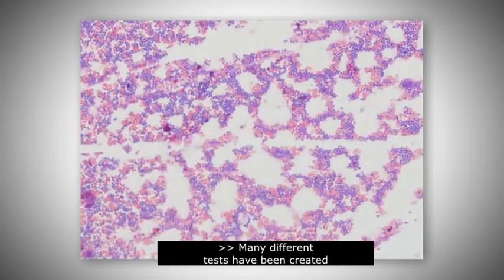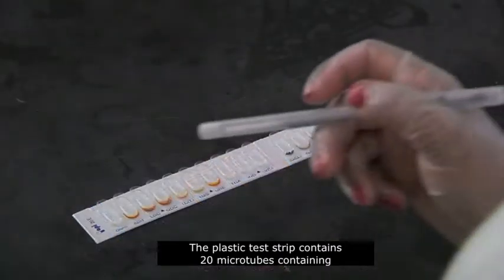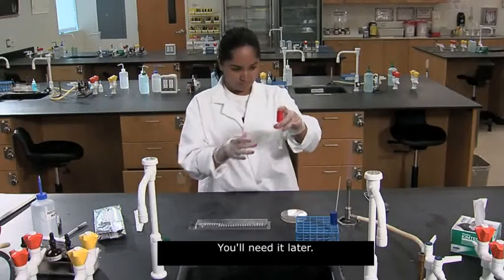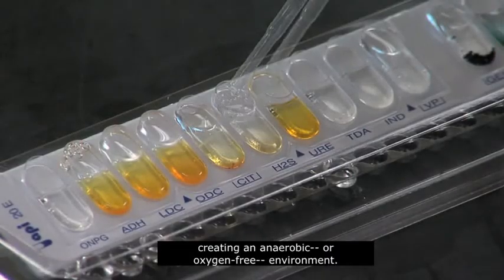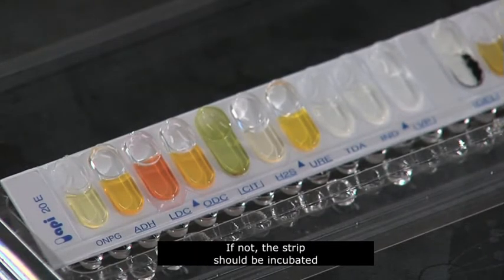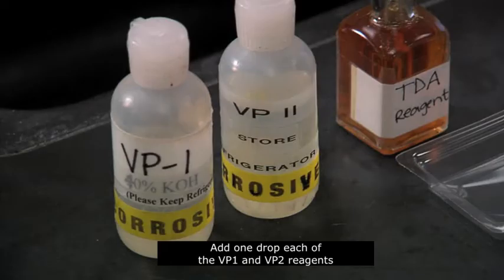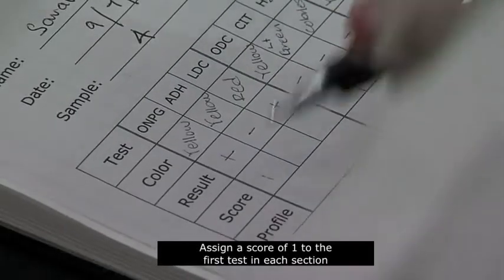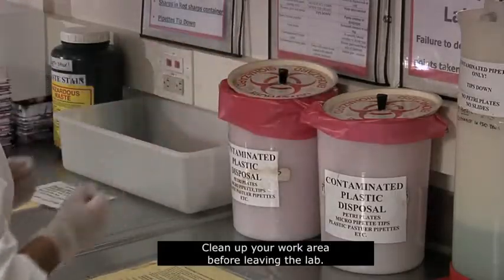Identification of Gram-negative rod strains (members of Enterobacteriaceae) using API 20E kit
The API-20E test kit for the identification of enteric bacteria (bioMerieux, Inc., Hazelwood, MO) provides an easy way to inoculate and read tests relevant to members of the Family Enterobacteriaceae and associated organisms. A plastic strip holding twenty mini-test tubes is inoculated with a saline suspension of a pure culture (as per manufacturer's directions). This process also rehydrates the dessicated medium in each tube. A few tubes are completely filled (CIT, VP and GEL as seen in the photos below), and some tubes are overlaid with mineral oil such that anaerobic reactions can be carried out (ADH, LDC, ODC, H2S, URE).

After incubation in a humidity chamber for 18-24 hours at 37°C, the color reactions are read (some with the aid of added reagents), and the reactions (plus the oxidase reaction done separately) are converted to a seven-digit code which is called the Analytical Profile Index, from which name the initials "API" are derived. The code can be fed into the manufacturer's database via touch-tone telephone, and the computerized voice gives back the identification, usually as genus and species. An on-line database can also be accessed for the identification. The reliability of this system is very high, and one finds systems like these in heavy use in many food and clinical labs.